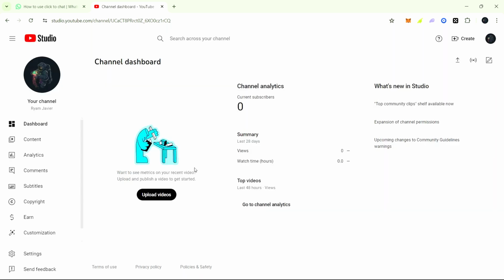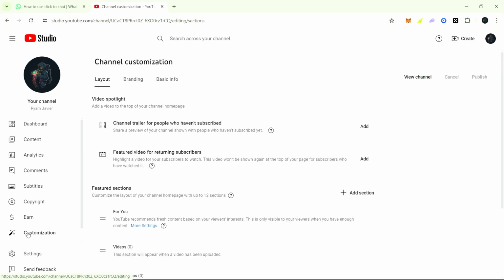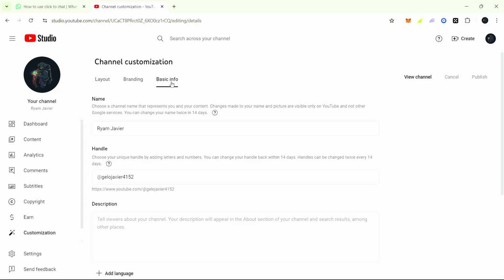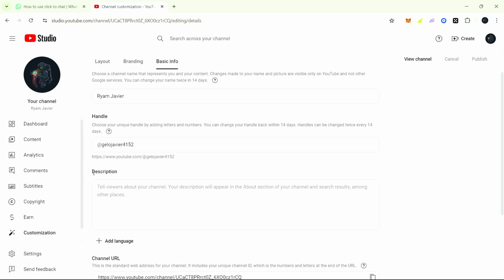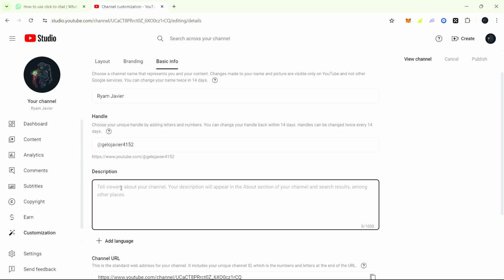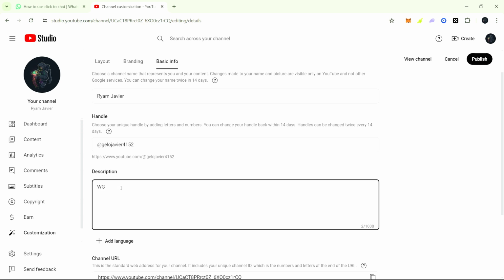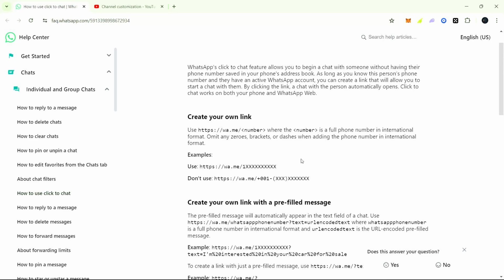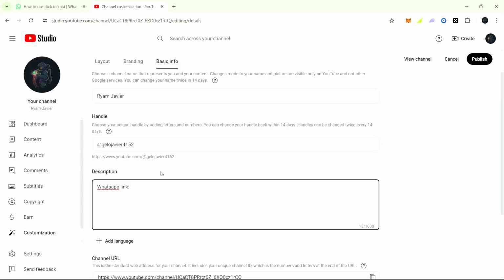How To ADD WHATSAPP Link To Youtube (Step by Step)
In this video, I'll show you  How To ADD WHATSAPP Link To Youtube (Step by Step). Whether you have an iphone or android device, the steps are the same to clickable whatsapp link to youtube.
The method is very simple and clearly described in the video. Follow all the steps to to add whatsapp clickable link to your Youtubue.